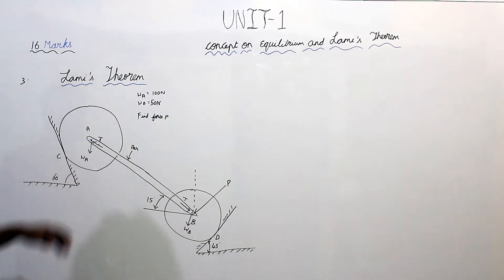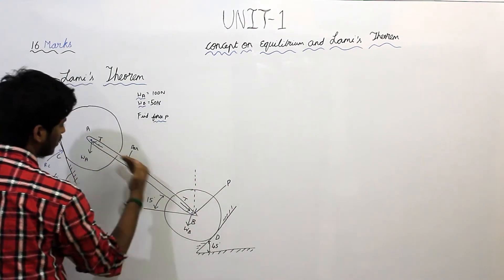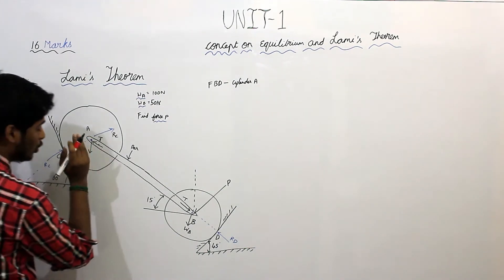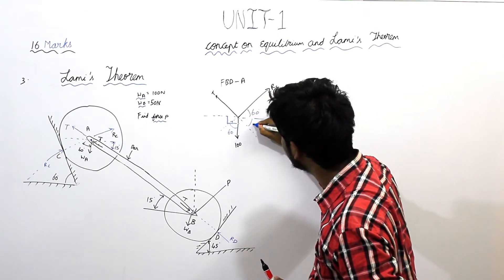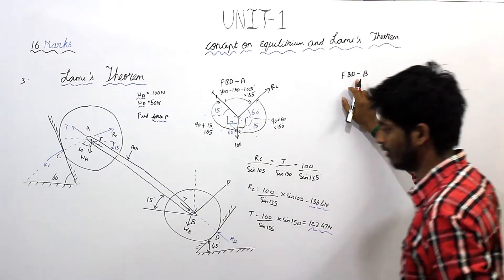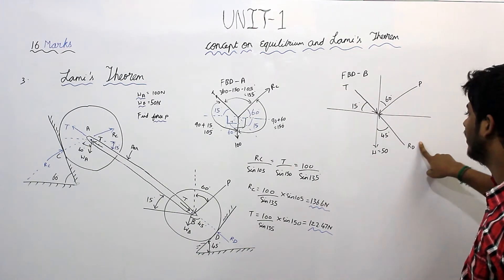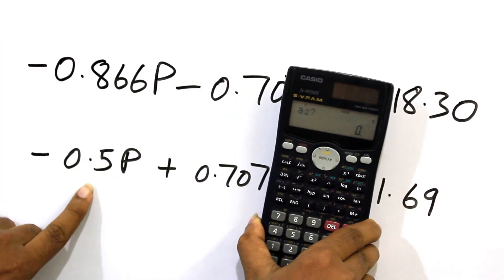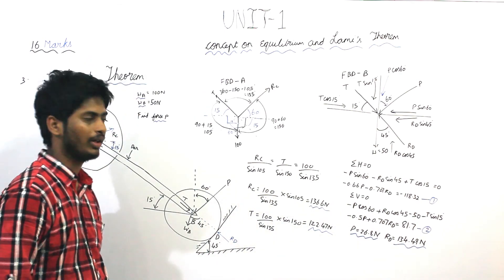PROBLEM ON LAMI'S THEOREM